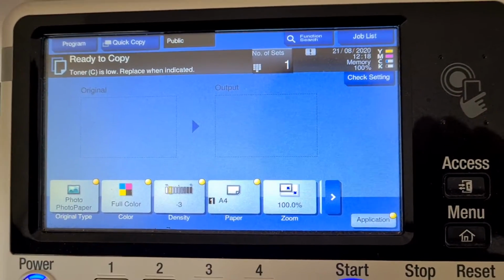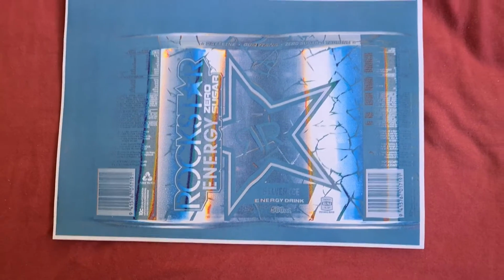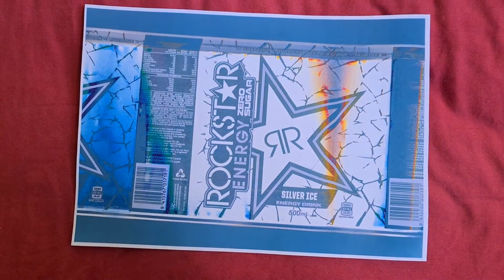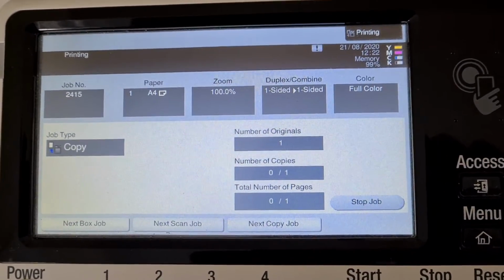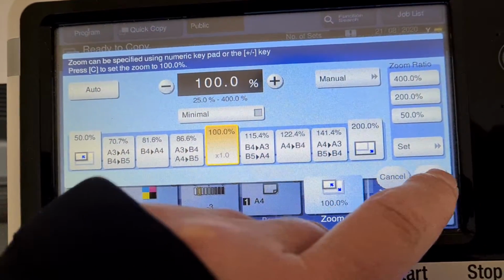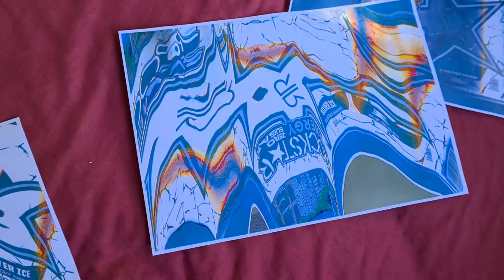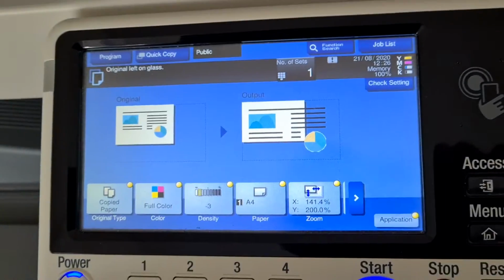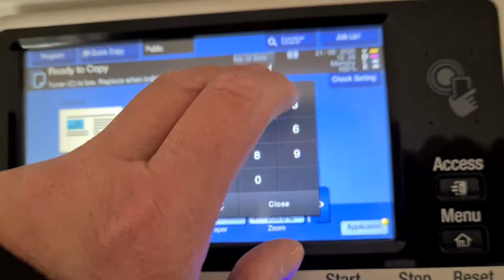Energy drink can